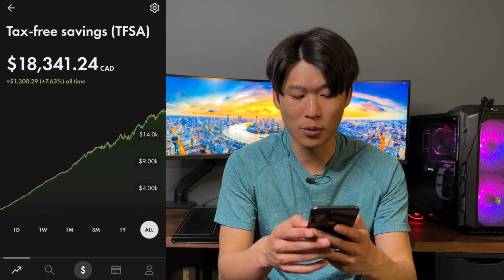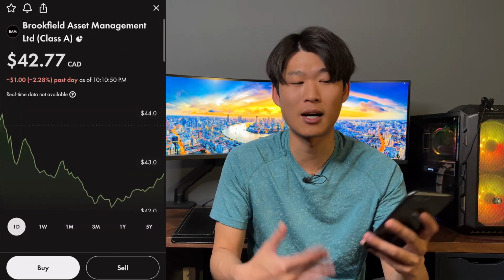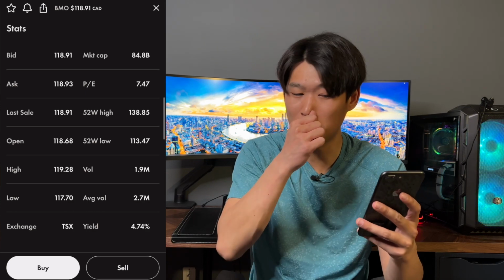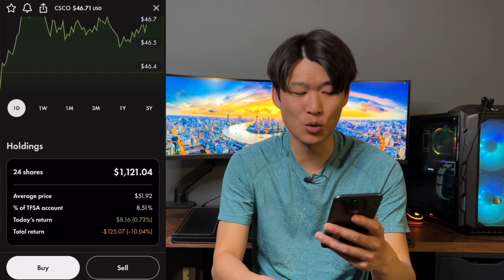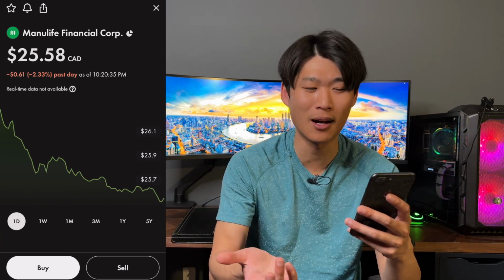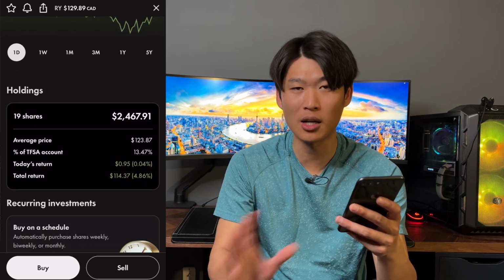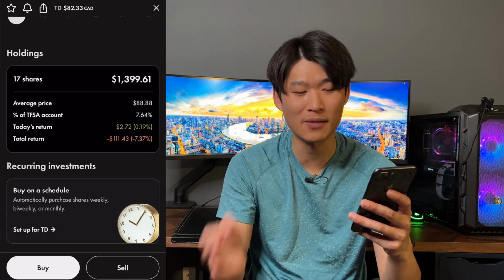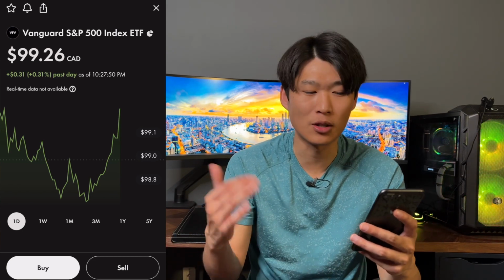$18,000 Dividend Portfolio BREAKDOWN! | Dividend Investing | Tax Free Investing | $100 a Week | TFSA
In today's video we talk about my WHOLE $18,000 Portfolio!